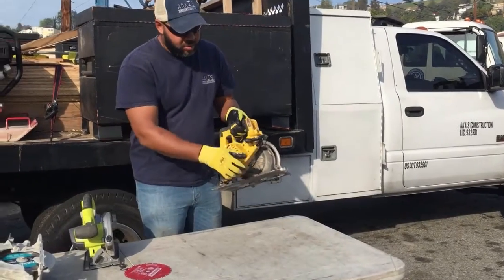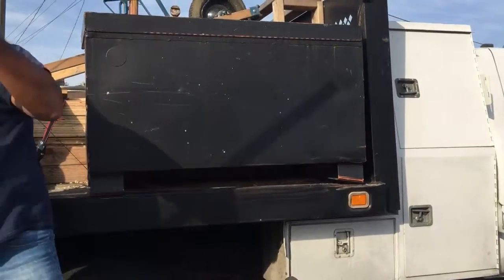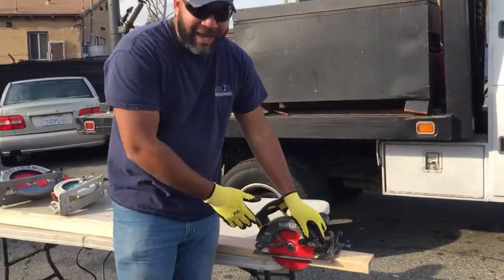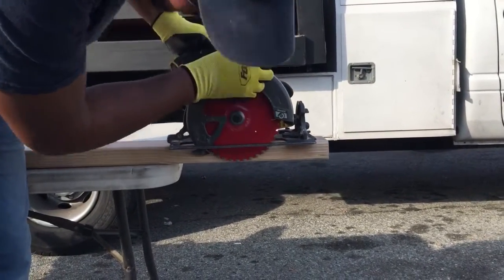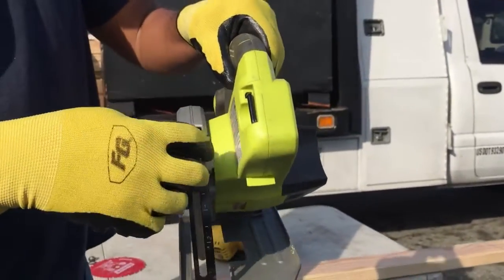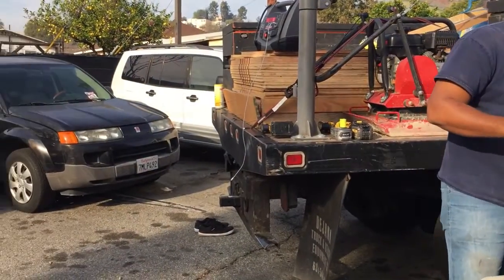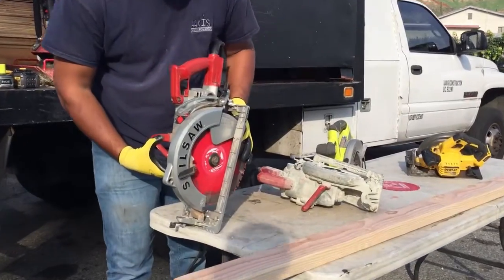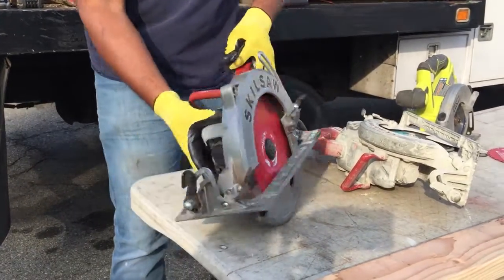Tutorial: HOW TO use a CIRCULAR SAW - Part 2 of 3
For DIYers with no experience using power tools, this tutorial shows you how to adjust the cutting depth of your circular saw so that you can cut different sized materials. In this tutorial, you learn how to adjust depth of both corded and cordless circular saws and we demonstrate using Dewalt, Ryobi and Skilsaw power circular saws and Diablo saw blades. I am not sponsored by any of these companies and don't paid, but I wanted to use multiple manufacturers because there are different brands that people use, and there are a lot of tools from each of these brands and more on the market. In my construction business, I use multiple brands as well, depending on the need - different manufacturers are better or worse than the others depending on your specific use.

SKILSAW is great for concrete and use with heavy/large members of wood.

DEWALT is great for framing and finish carpentry/furniture making.

RYOBI is a great budget option for weekend warriors doing small projects and people looking to get into basic power tools without spending a lot of money.